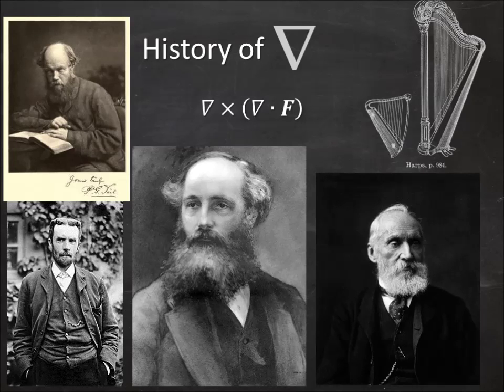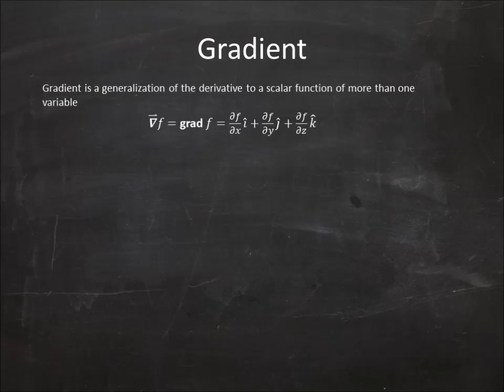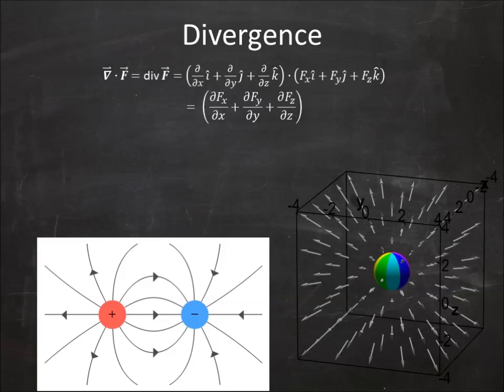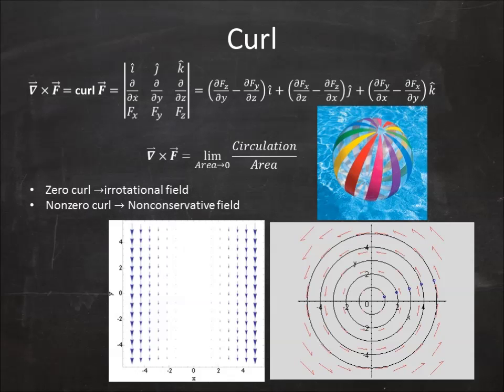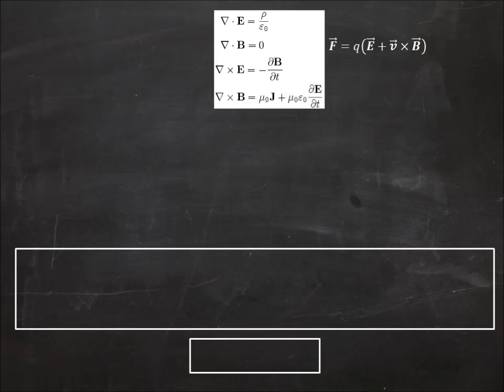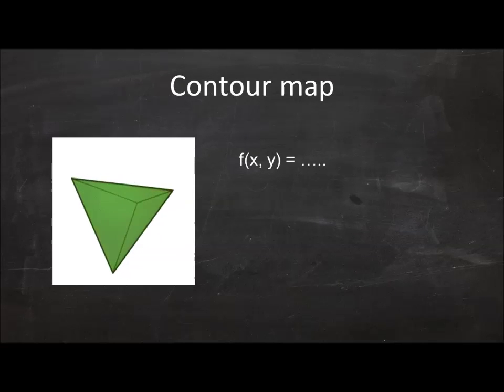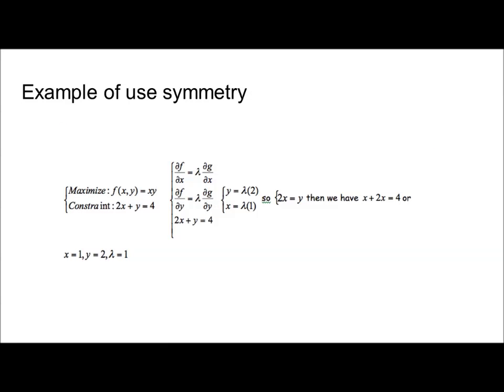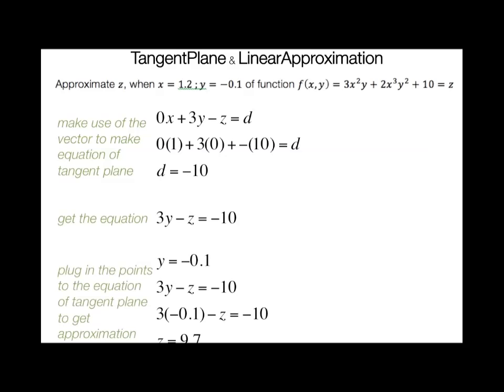Mosh 1C Spring '16 Chapter 14 Presentation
It was the best we could do in 72 hours.